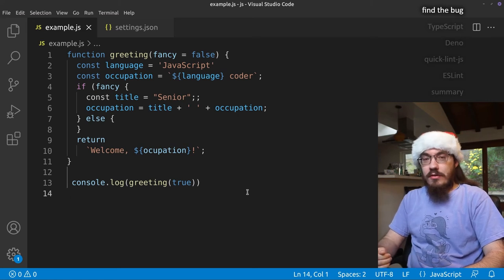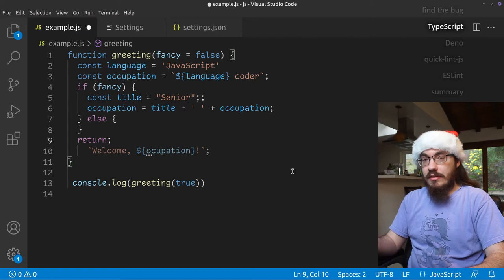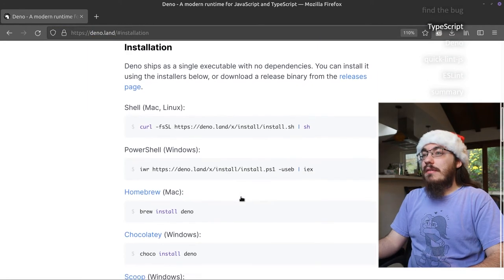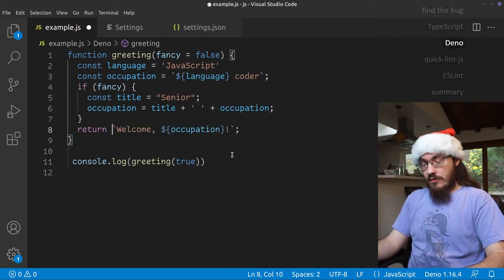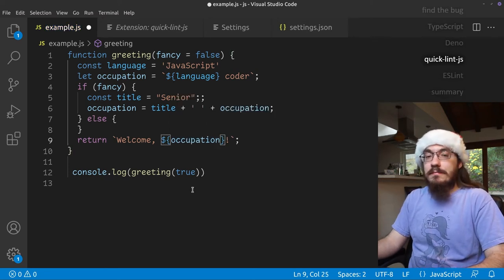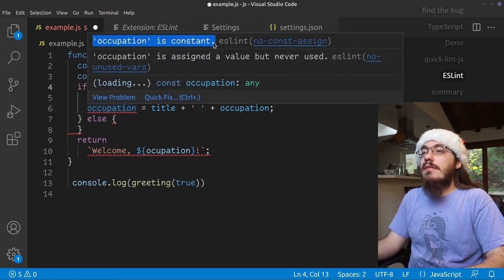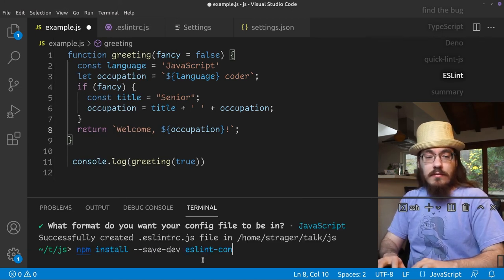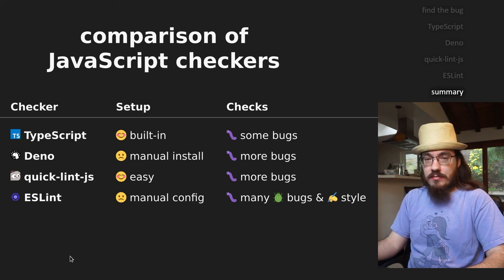4 VS Code plugins for JavaScript beginners: install tutorial & comparison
Let's install and compare 4 Visual Studio Code extensions for JavaScript programmers: ESLint, quick-lint-js, Deno, and TypeScript (built-in)

Quick install guide for Deno and ESLint!

0:00 Find the bug
0:28 Visual Studio Code's built-in checker (TypeScript)
2:36 Deno
5:16 quick-lint-js
6:27 ESLint
8:40 Airbnb's ESLint plugin

Chat with me live for free code reviews, lessons, and career advice

This talk was given at the Reddit WebDevign conference on December 6, 2021 Check out that video for the post-talk Q&A!